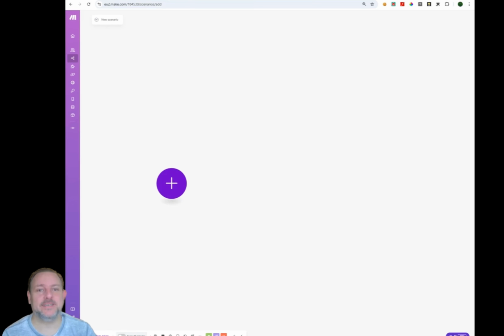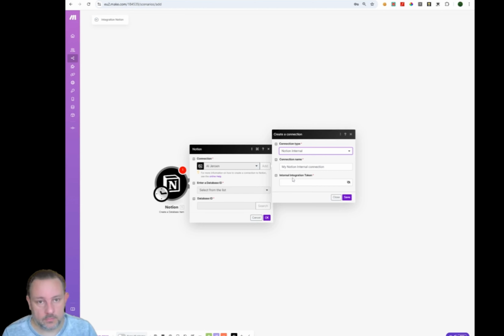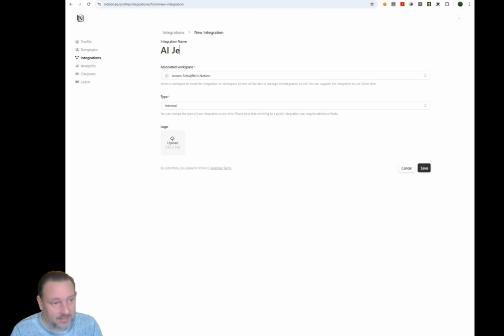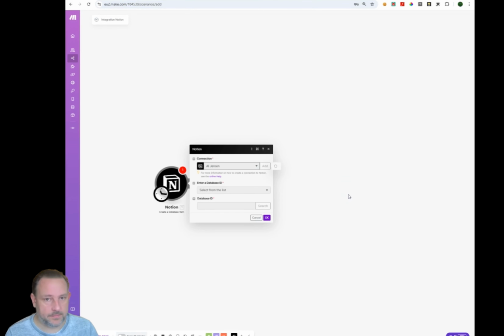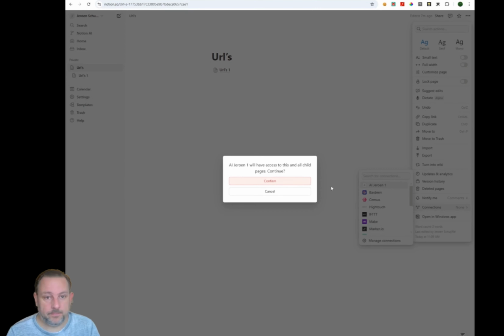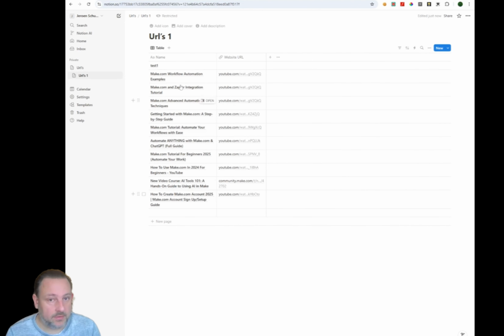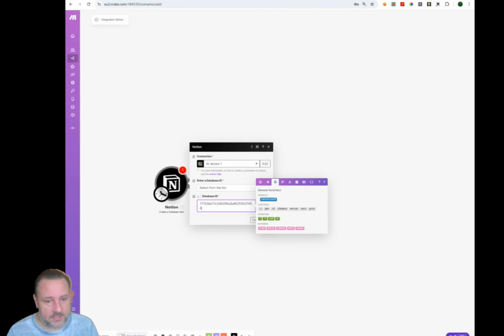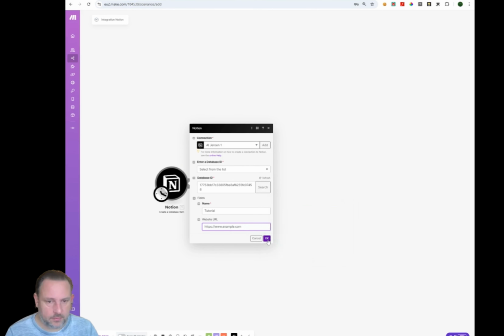How to connect Notion to make.com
For more insights on AI and automation, join my free Skool community through the

How to Connect Notion with Make: Step-by-Step Tutorial

In this video, I walk you through the process of connecting Notion with Make  to add items to a Notion database.

You'll learn how to generate an internal integration token, configure integration settings, and allow Make to access your Notion database.

By the end of this tutorial, you'll be able to automate adding data to your Notion workspace efficiently.

00:00 Introduction to Connecting Make and Notion
00:28 Setting Up Notion Integration
00:53 Creating and Configuring Integration Token
01:27 Connecting Make with Notion Database
02:57 Finalizing and Testing the Connection
04:29 Conclusion and Further Learning